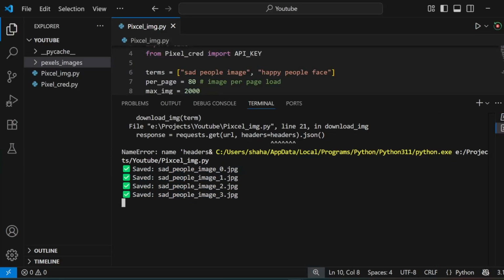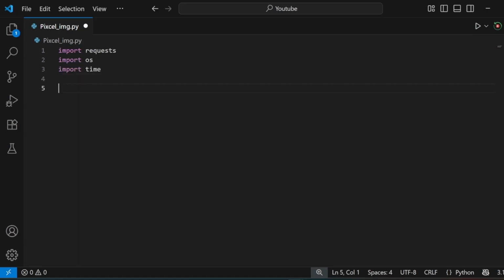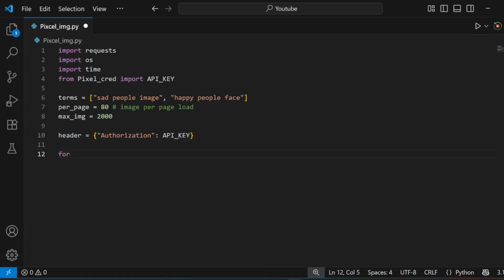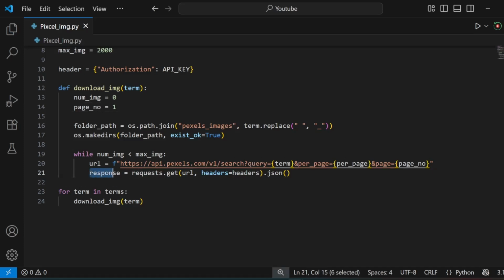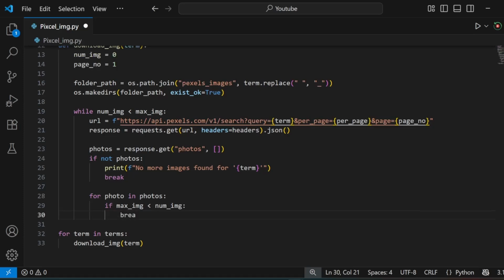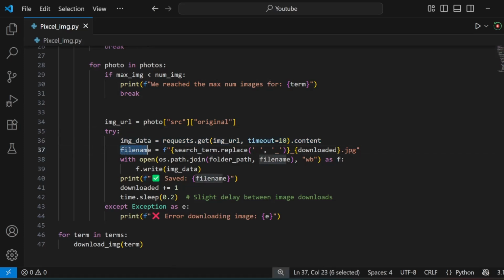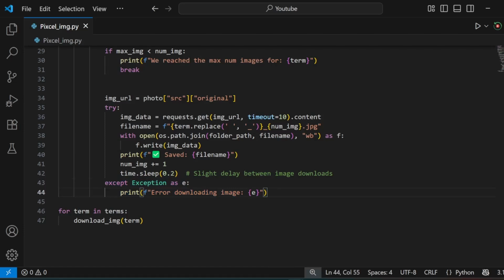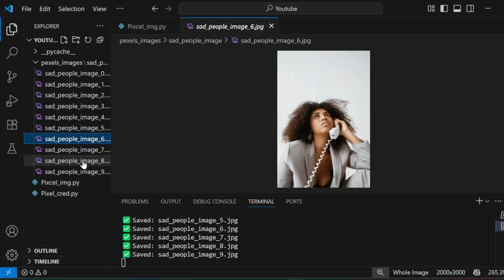HD Images Free Download in Python with Pexels API | Auto Download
Learn how to download unlimited high-quality HD images automatically using Python and the Pexels API. This tutorial shows you step-by-step how to connect to the API, fetch free stock images based on keywords, and save them locally — all with just a few lines of code!

🔧 What you'll learn:
How to get your free API key from Pexels
How to make API requests using Python
How to save HD images automatically
How to build a script to download images based on topics or search terms

Perfect for:
Developers building AI or ML projects
Content creators needing free stock images
Anyone learning Python and API integration

📌 No prior experience needed. Just basic Python!